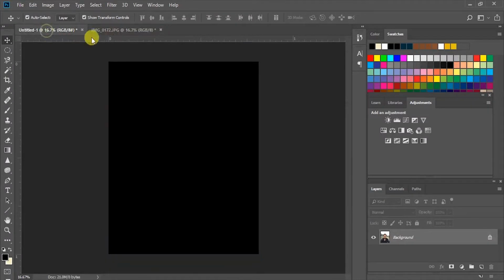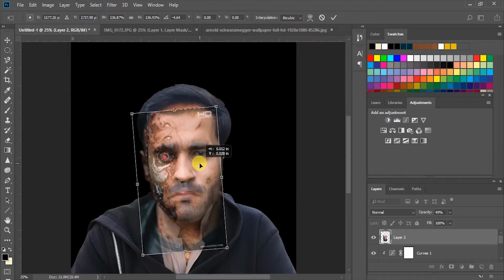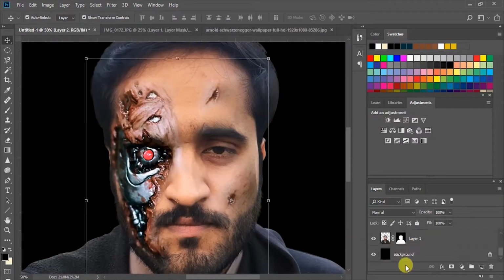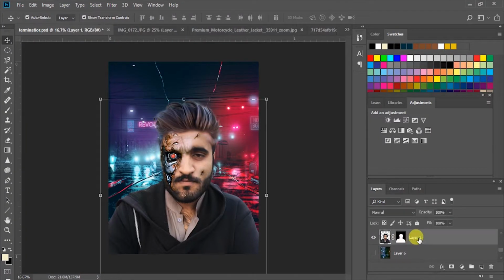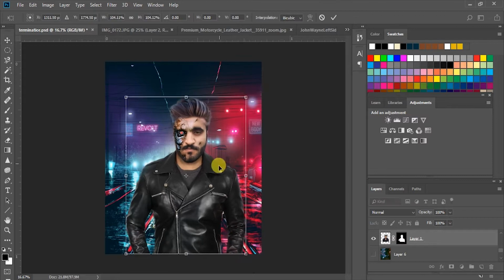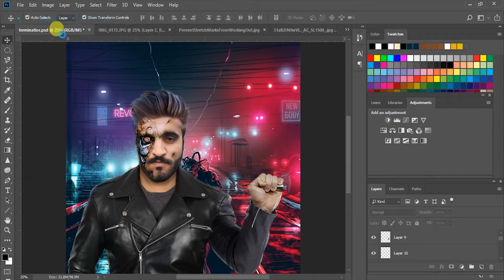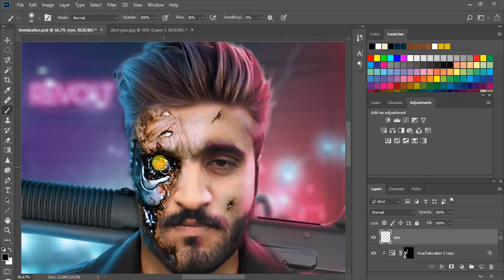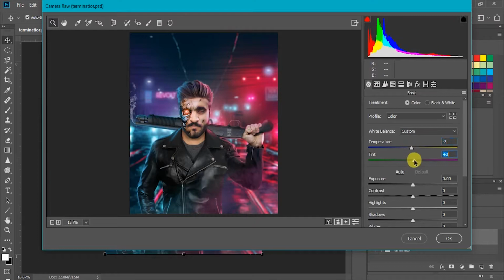Turn yourself into The Terminator | Photoshop Tutorial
Hyy guys,
This is The Dark Hart .In this video I"m gonna show you how you can turn yourself into The Terminmator by using Photoshop.